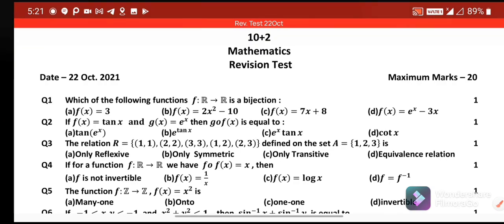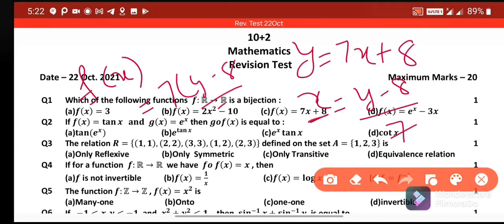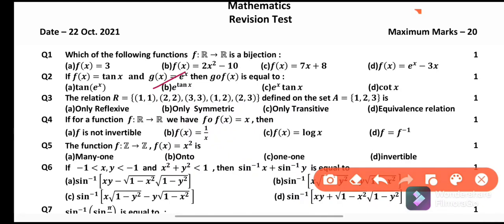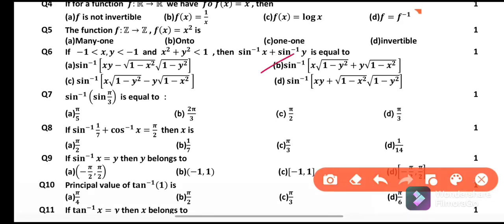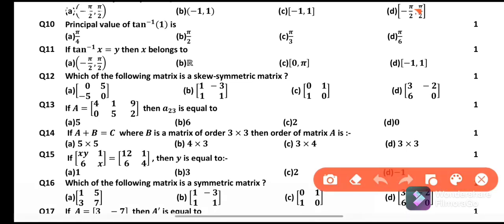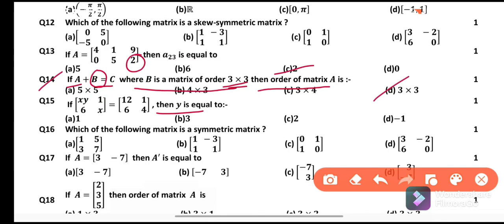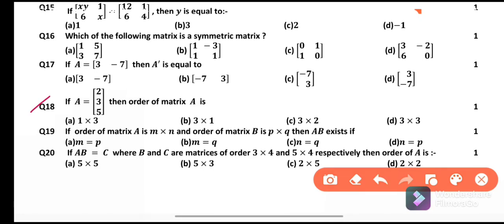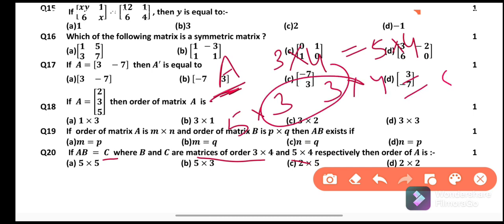solution of Revision Test#12 class #22-10-21#Mathematics#Fully Explained 🔥🔥👍